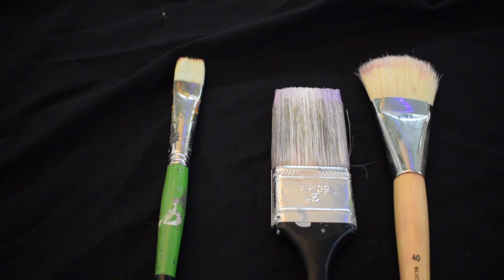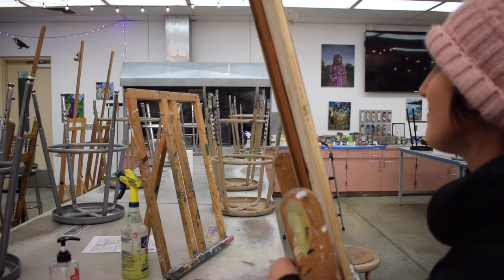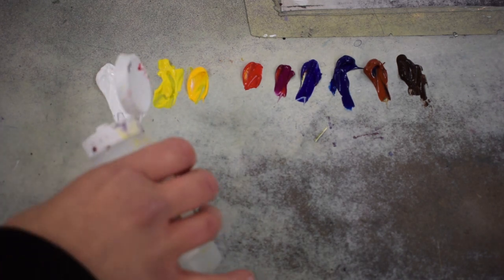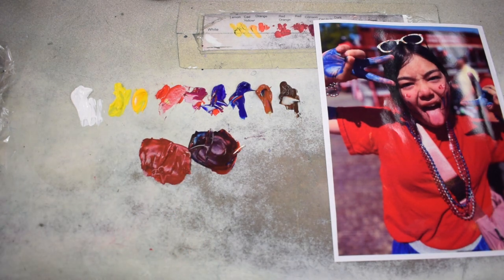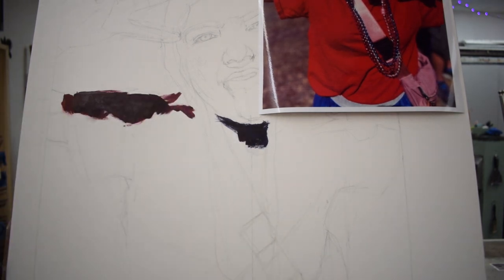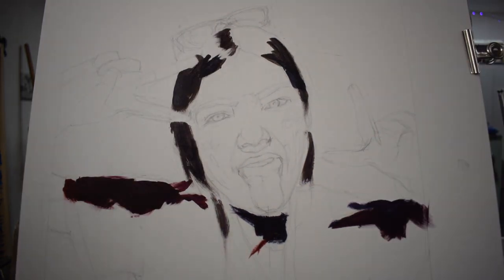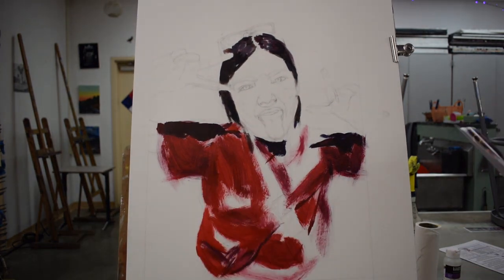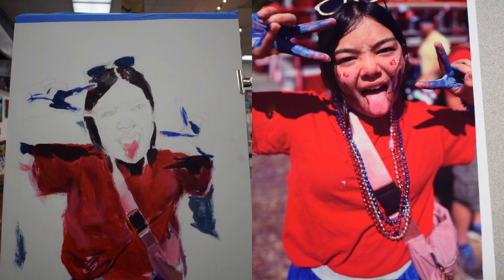Quick Painting Demonstration